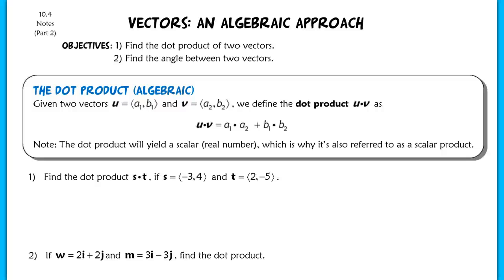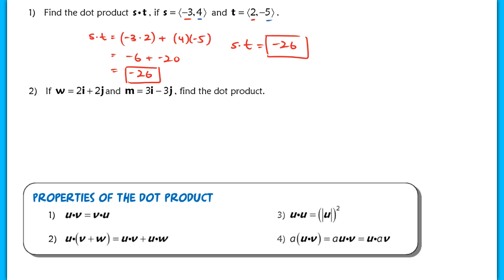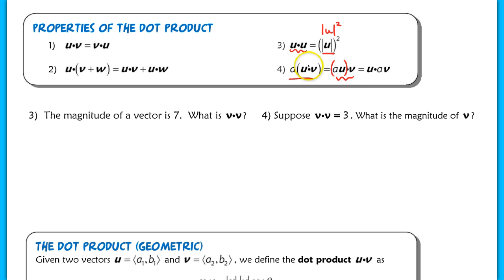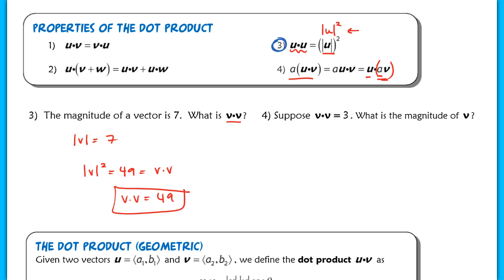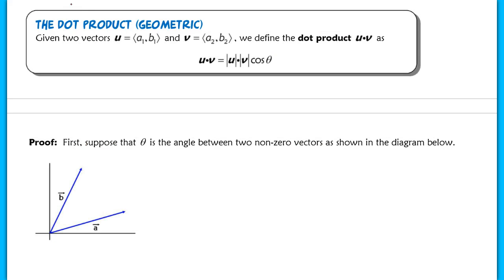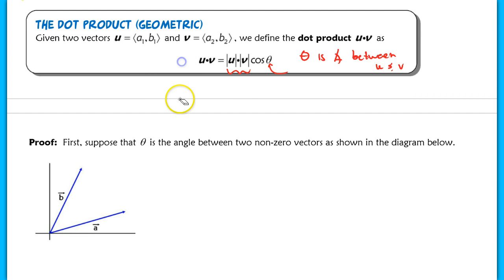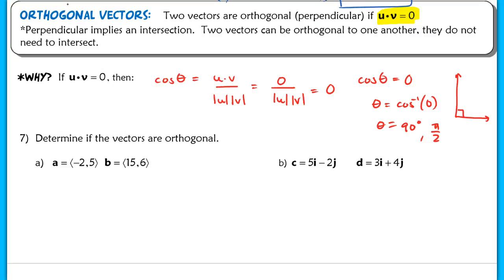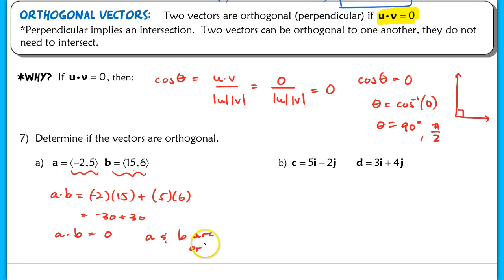10.4 (Part 2): Vectors: An Algebraic Approach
10.4 (Part 2): Vectors: An Algebraic Approach